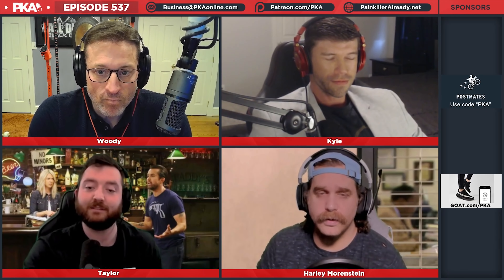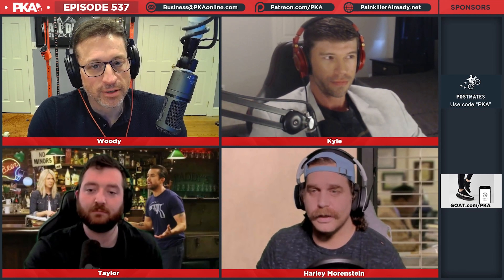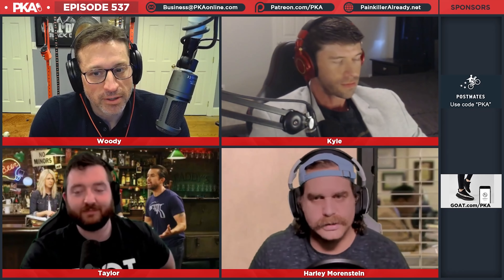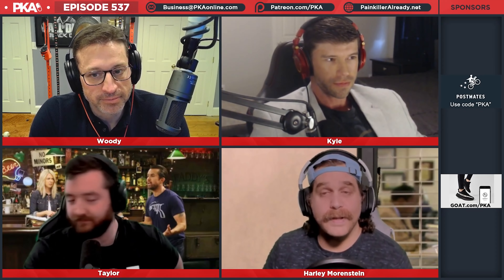Woody Set His Yard on FIRE | PKA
Painkiller Already (PKA) Podcast Links

Kitty's Etsy Store

• Painkiller Already Clips from PKA 537 w Harley - Woody sets yard on fire, Jake Paul vs Ben Askren, Justice League Snyder Cut

         Painkiller Already is a weekly podcast featuring: Woody, Kyle also known as FPS Russia, and Taylor. Commonly referred to as PKA, the podcast has been steam-rolling through the airwaves & YouTube since early 2010. PKA discusses current events, news, relives comedic stories and gives their perspective on life while throwing in their comedic twist to all discussions
         The PKA Clips YouTube channel is working to capture highlights from PKA Podcast's new episodes every Saturday, as well as past episodes, PKA Plays & other moments during the weekdays so that new and old fans can enjoy different bits from the show over time and see how it has evolved into the podcast today.